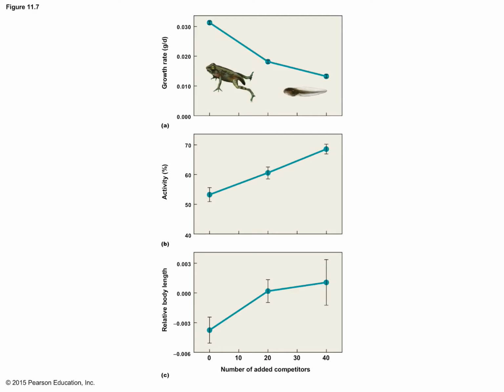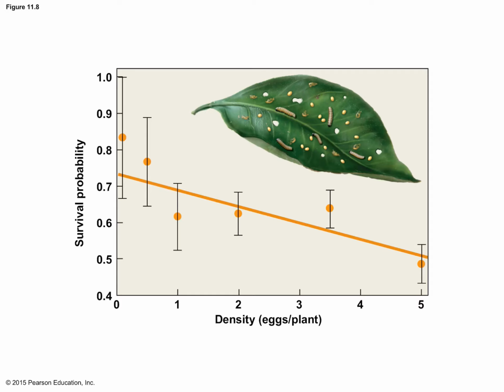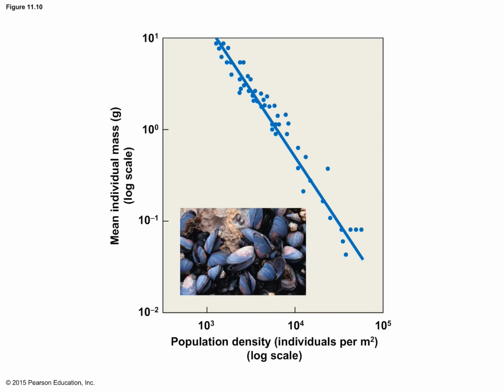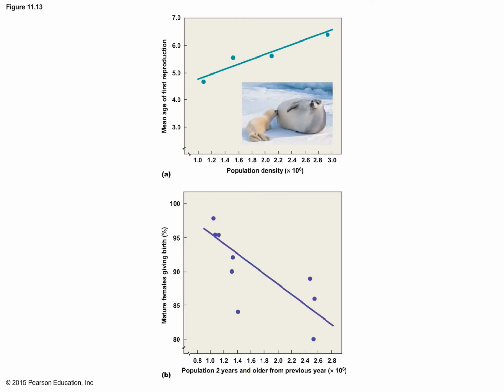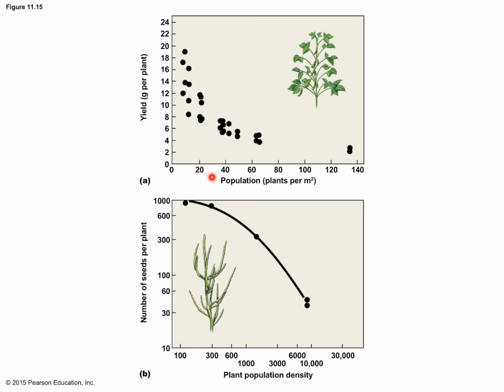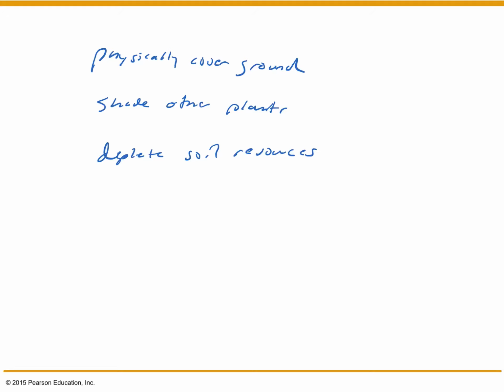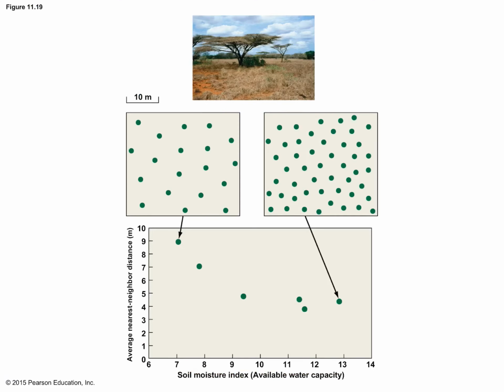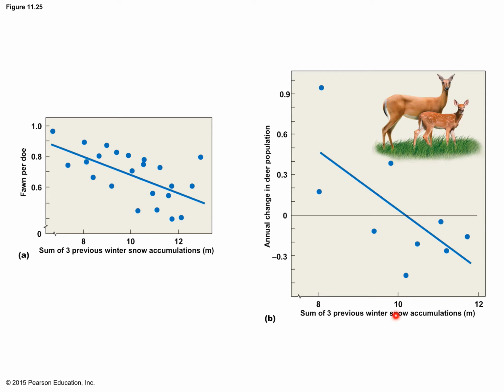Chapter 11 - Intraspecific Competition Part 2